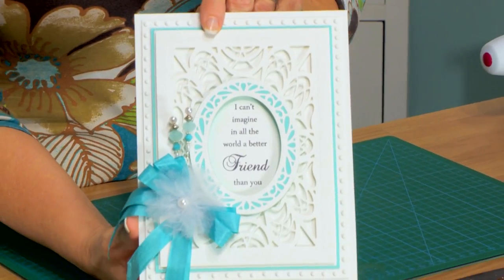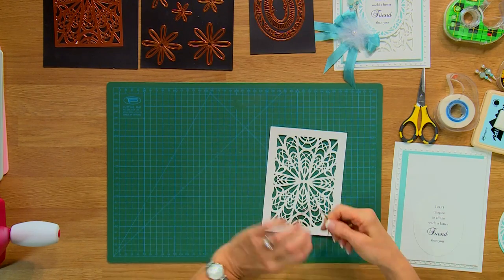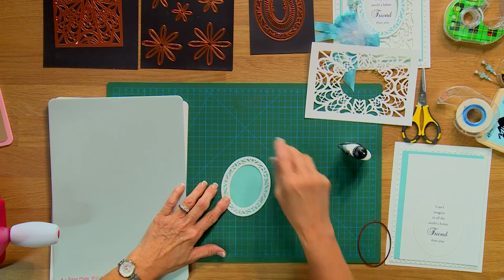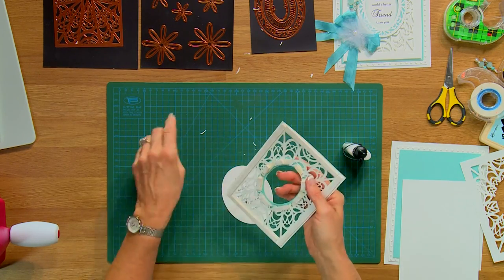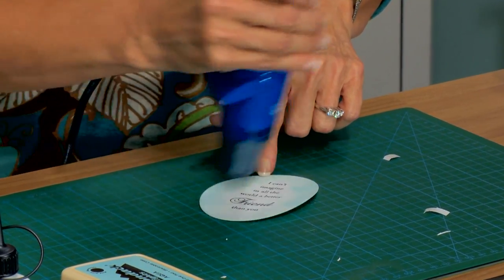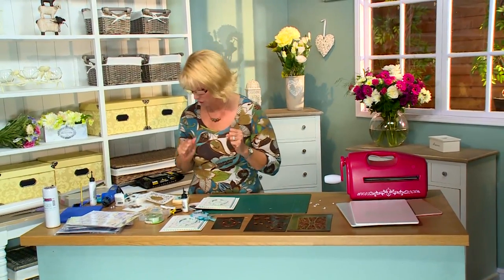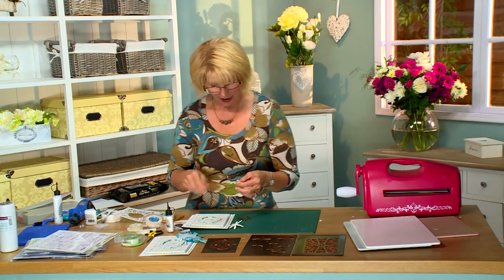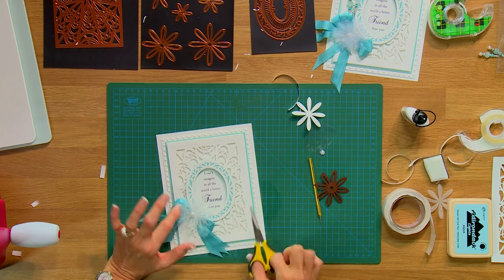Crafting My Style with Sue Wilson - Aperture in a Background for Creative Expressions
Sue Wilson is back for Series Three of "Crafting My Style with Sue Wilson". In this new series, Sue will be working with release two of her brand new Craft Dies, and unveil some stunning projects that can be made with them.